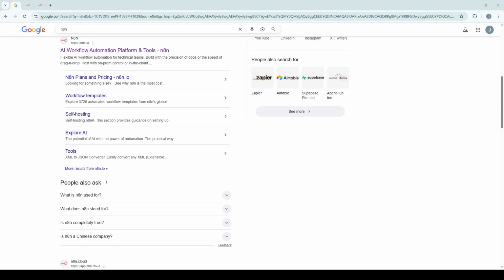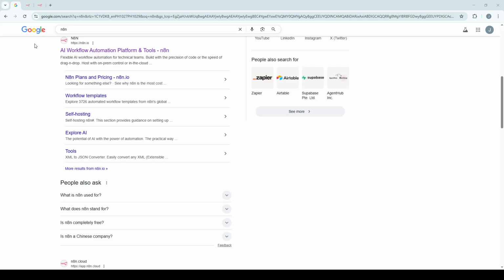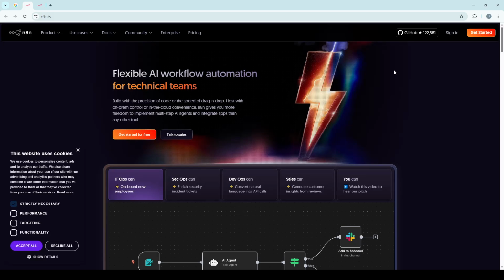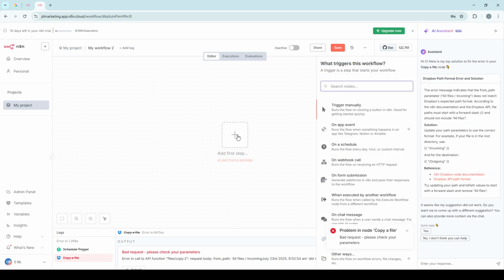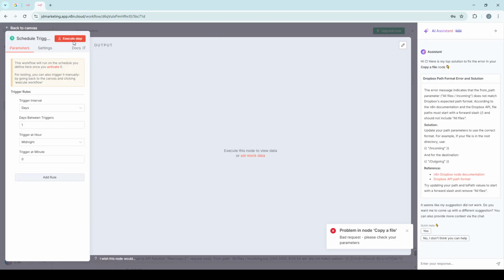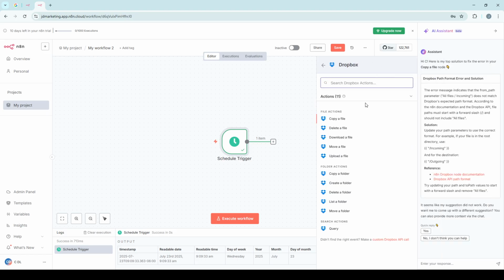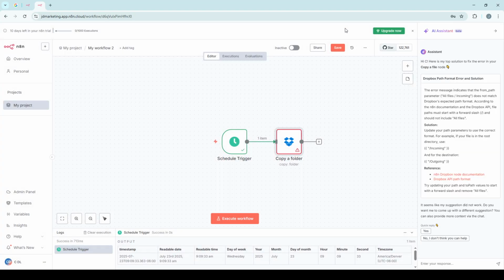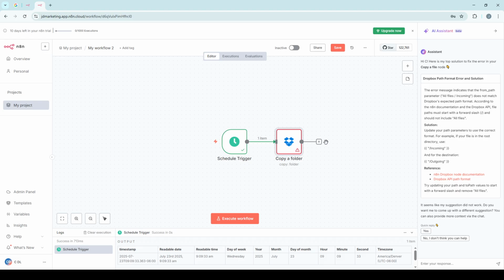How to Create N8n Workflow [2026 Full Guide]